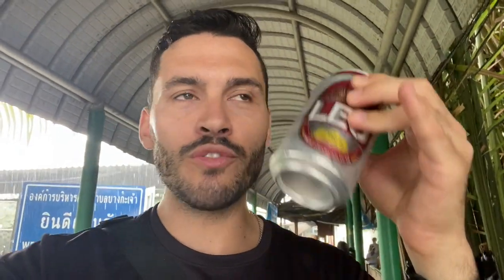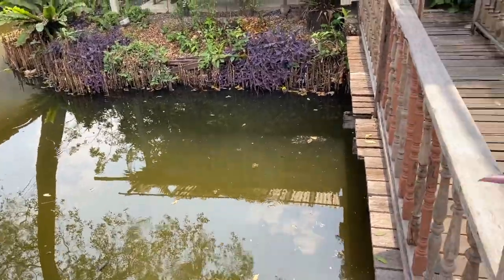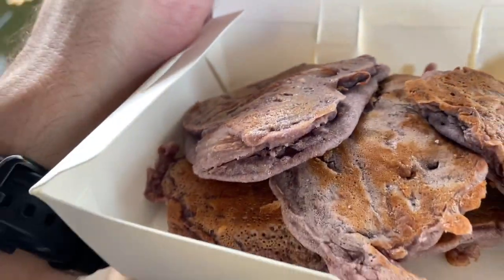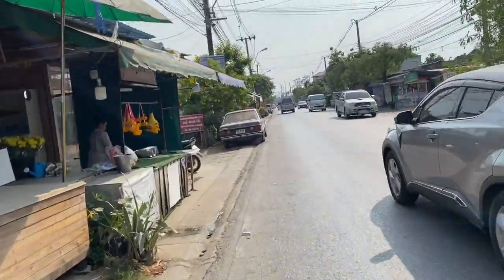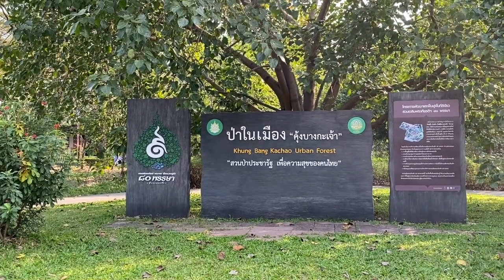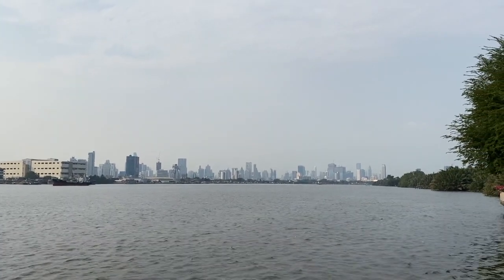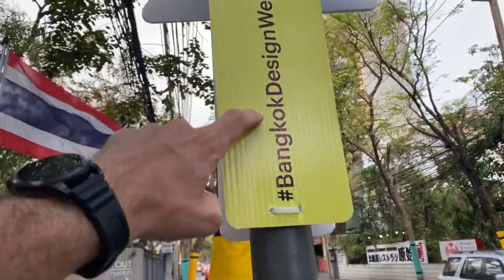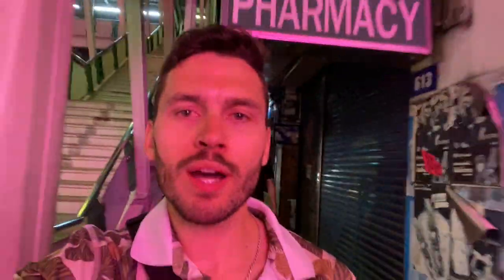My Favorite Place To Get Lost In Bangkok (Bangkachao) | Vlog 014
In this video, I revisit the area in my first video on the channel. I check out the local floating market, head to the giant bridge, and get lost through the narrow bicycle paths.

Where else is a good place to visit here?
Vlog 014
🔻Video Chapters🔻
00:20 Introduction
01:00 Caught In A Rainstorm Drinking Beer
02:20 Renting A Bike
05:00 Welcome To The Floating Market
07:20 The BEST Coffee
08:45 Coffee and Pancakes By The River
11:40 Hopping Back On The Bike To Head South
12:10 Tips For Visiting The Area
14:45 First Impressions Of The Southern Region
16:00 Bangkok's BIGGEST Bridge?
17:00 Condemned Houses of Garbage
18:20 Visiting The "Beach"
20:00 Exploring Some Local Neighborhoods
21:00 Bangkok View From The River
22:15 Riding Along Remote Pathways
25:30 Heading Back Across The River
27:00 How Good Is A 7-Eleven Ham & Cheese Toasty?
28:00 How Good Is Texas Chicken?